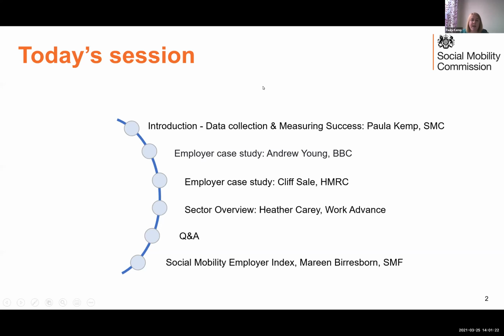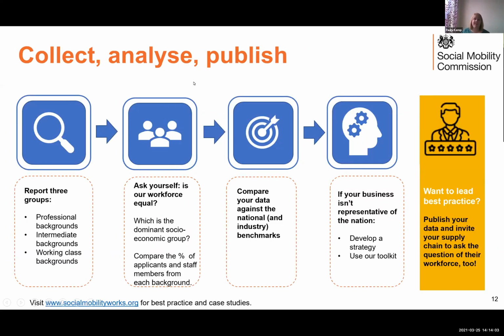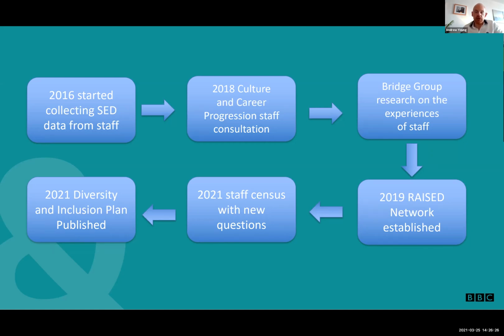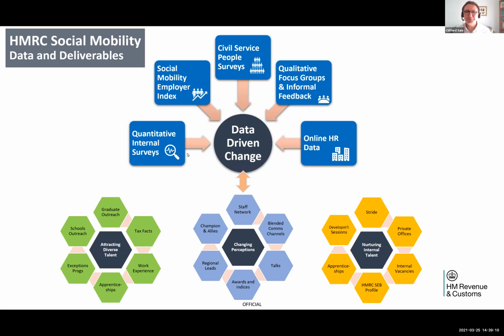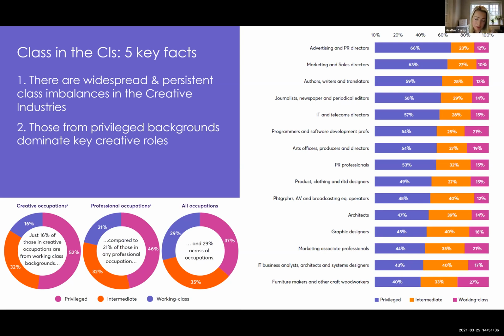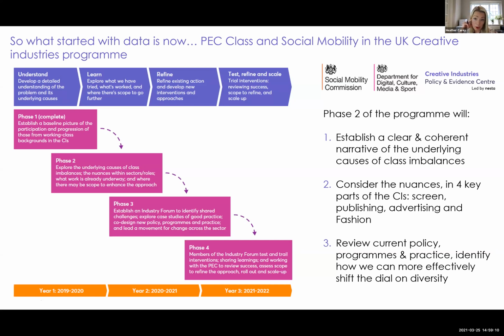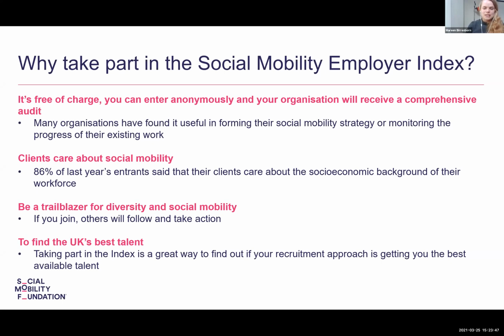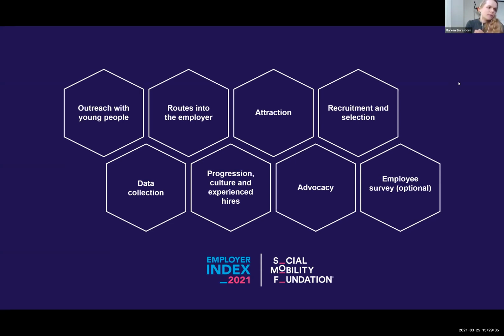Social Mobility Employers Masterclass Series 21: Data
Social Mobility Employers Masterclass: Data